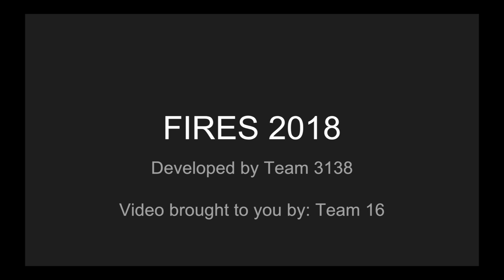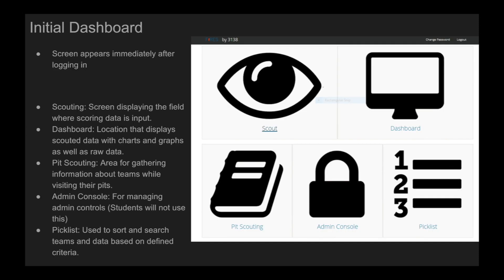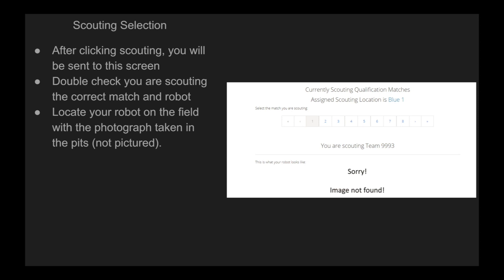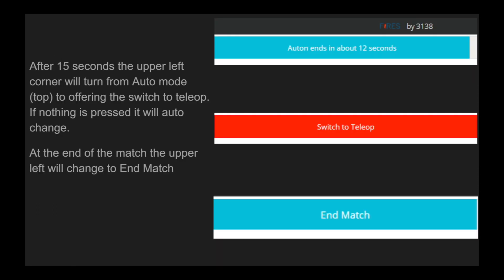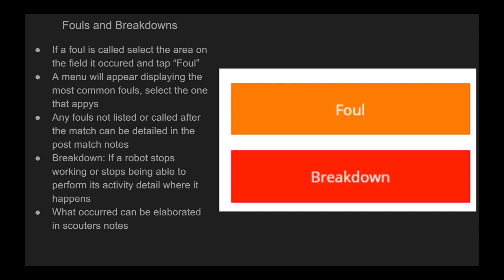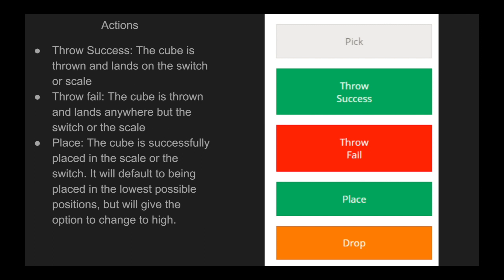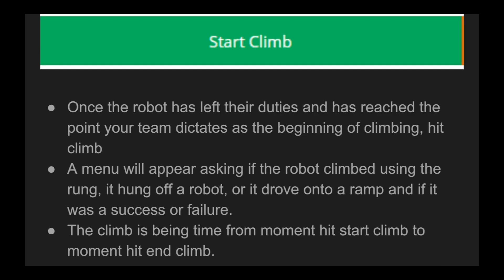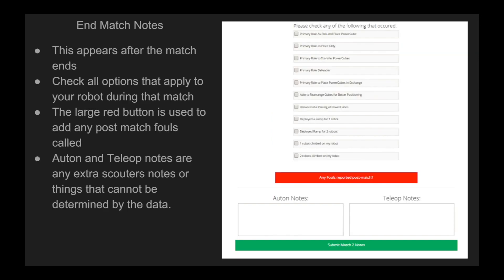Power Up FIRES Scouting Demo 2018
Description of the FIRES scouting system developed by FRC 3138 for the Power Up game.